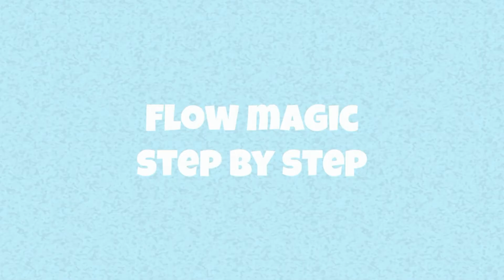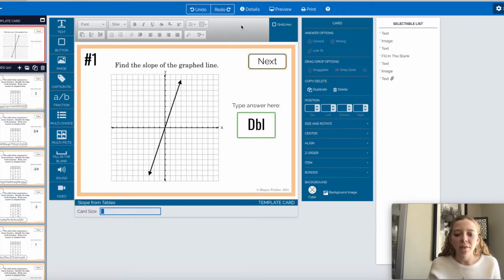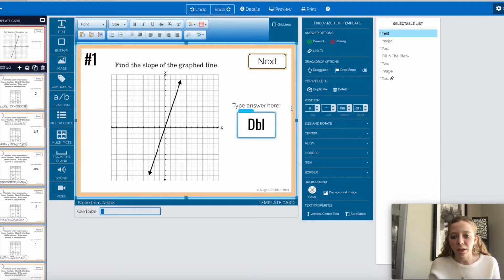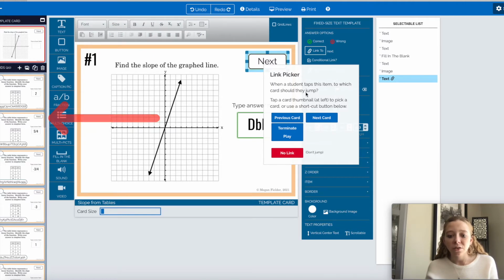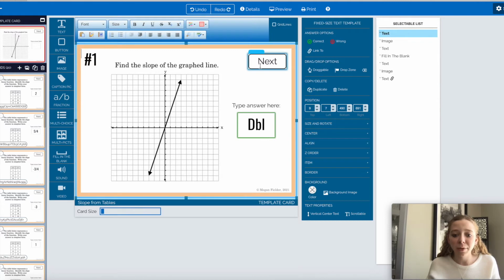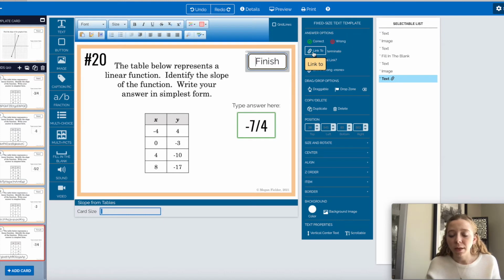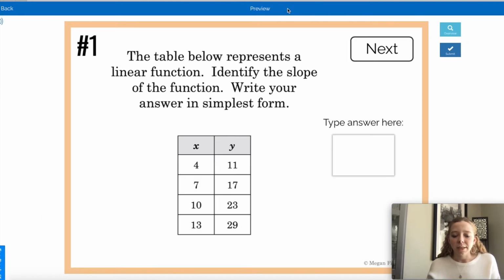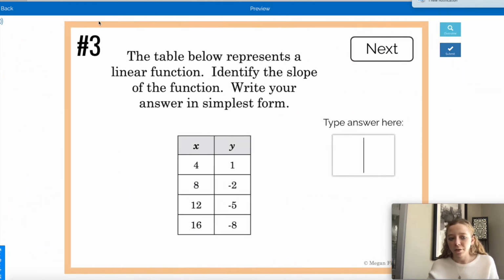Boom Cards Tips | Flow Magic in Boom Learning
One of my favorite resources to use in my classroom would hands down be BOOM Cards through Boom Learning.  One feature on their is called Flow Magic.  Watch this video to learn what is Flow Magic and step by step how I use Flow Magic simply to help my students get more out of each activity!!  No need to over complicate things - keep it simple for both you and your students!

Enjoy elevating your classroom!
Megan

0:00 Time stamps
1:00 What are Boom Cards
1:15 What is Boom Card Flow Magic
2:39 How to Use Flow Magic
5:30 Pros/Cons of Flow Magic